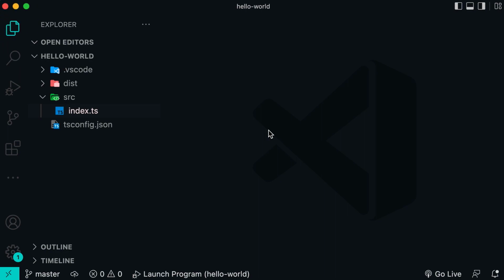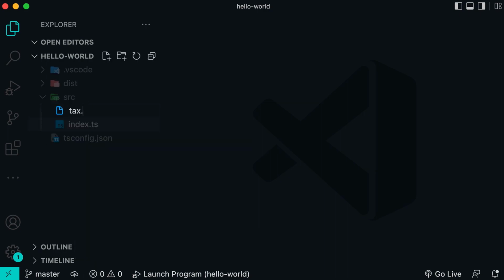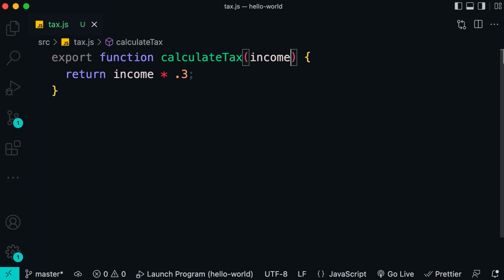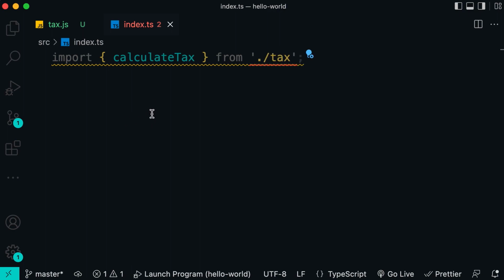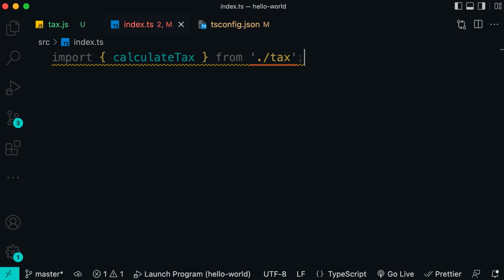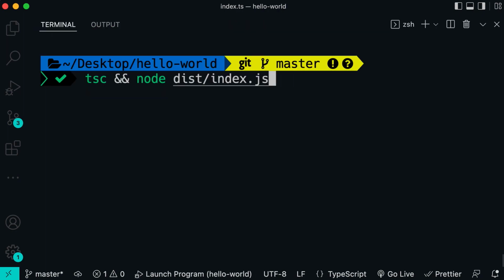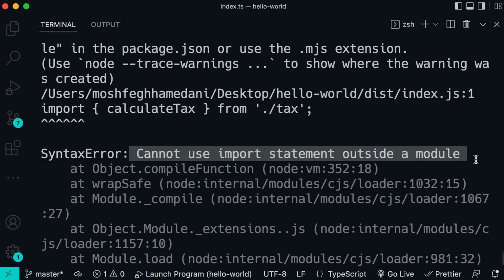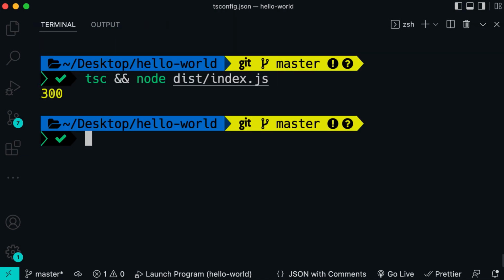2 Including JS Code in TS Projects